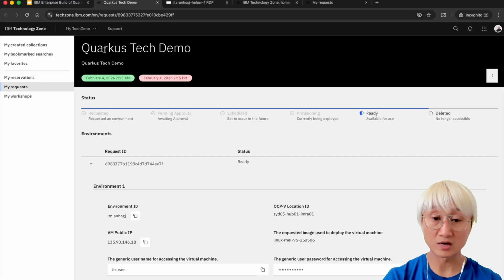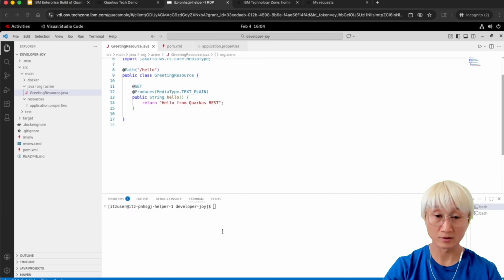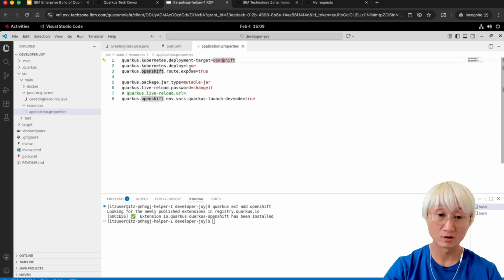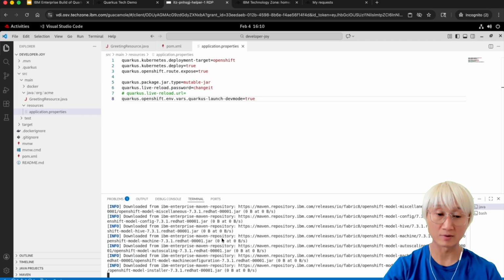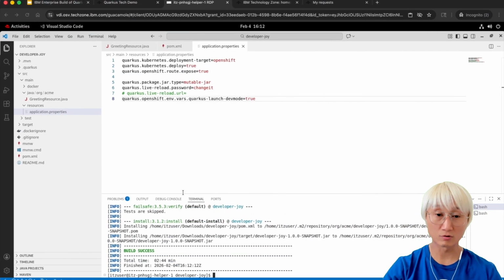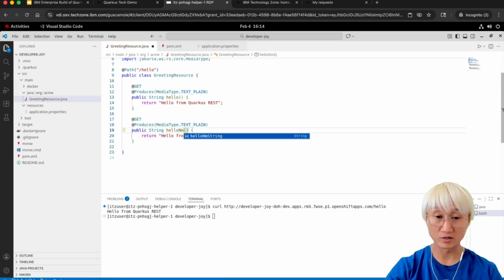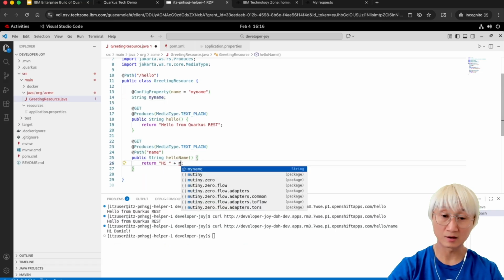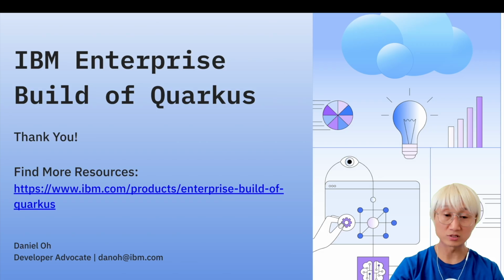IBM Enterprise Build of Quarkus Demo - Remote Deployment